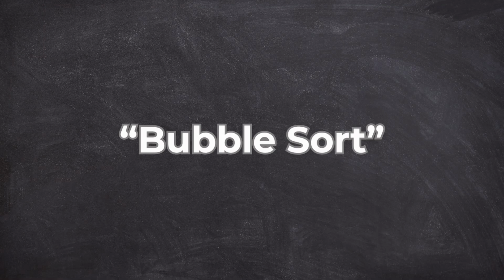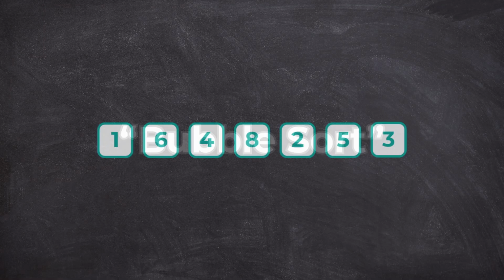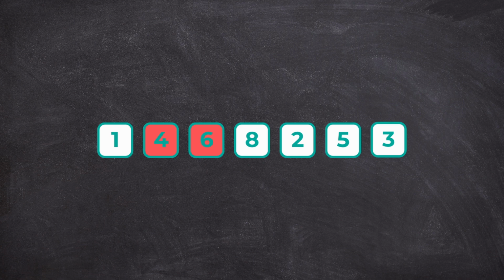How Bubble Sort Works: Step-by-Step Visual Explanation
Learn Bubble Sort algorithm step by step with easy-to-understand animations! This complete tutorial covers how bubble sort works, its time complexity, and practical implementation. Perfect for beginners learning data structures and algorithms.

In this video, you'll discover:
✅ How bubble sort algorithm works
✅ Step-by-step bubble sort process with visual animation
✅ Time and space complexity analysis
✅ When to use bubble sort in programming
✅ Common interview questions about bubble sort

Whether you're preparing for coding interviews, studying computer science, or just want to understand sorting algorithms better, this animated explanation makes bubble sort easy to grasp!

⏰ Timestamps:
00:00 - Introduction to Bubble Sort
00:05 - How Bubble Sort Works
00:21 - Bubble Sort Animation
01:22 - Thank you